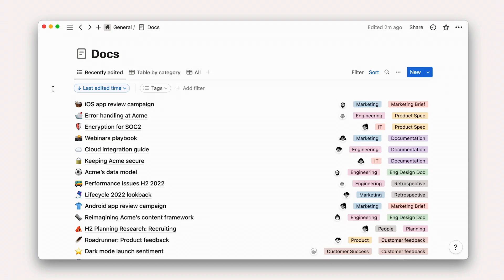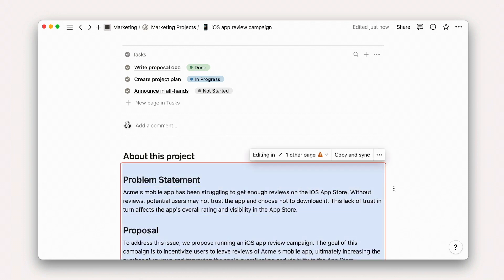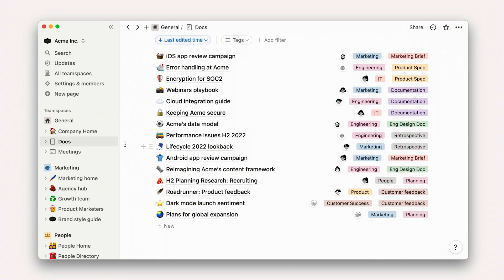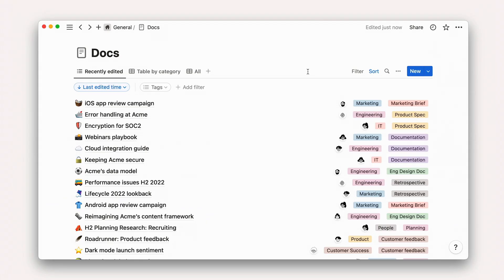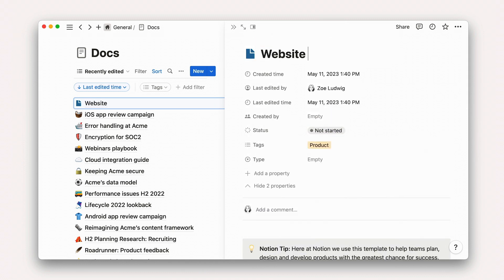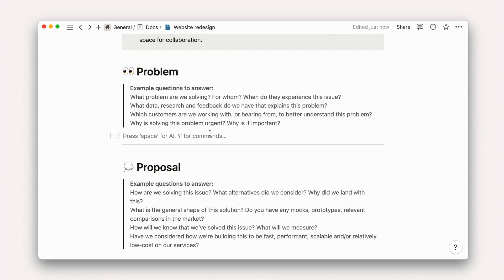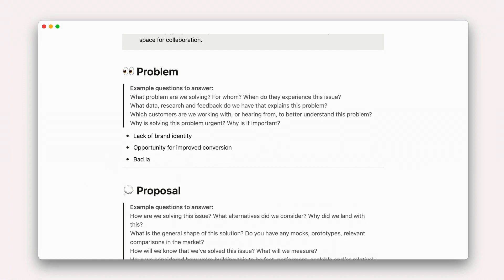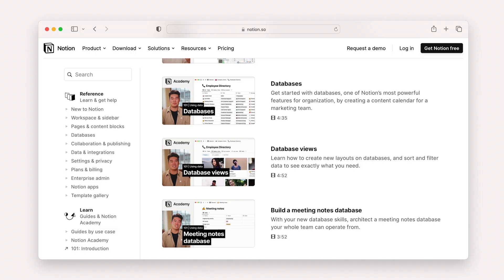Create a project plan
Notion projects (part 1 of 15). Learn how to create a proposal document that will help you align all stakeholders and set the foundation for a successful project plan using Notion.